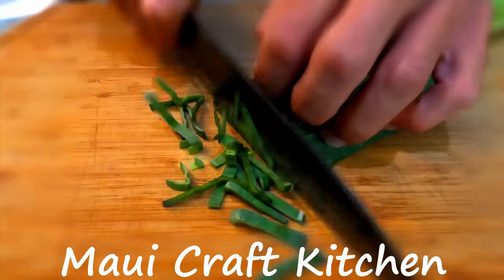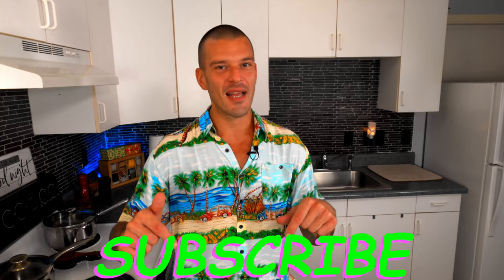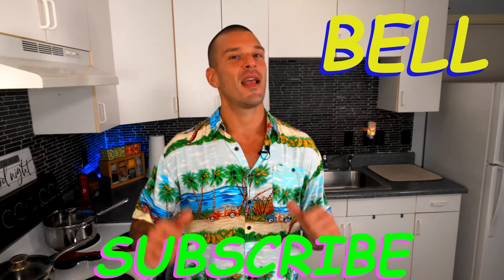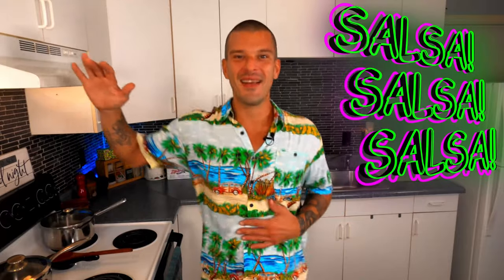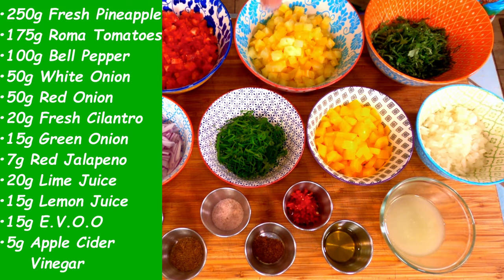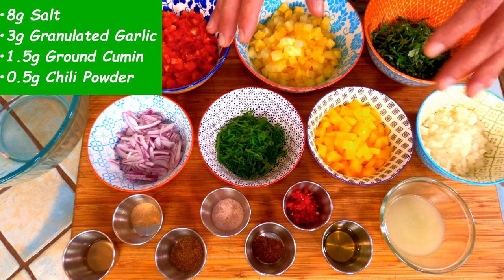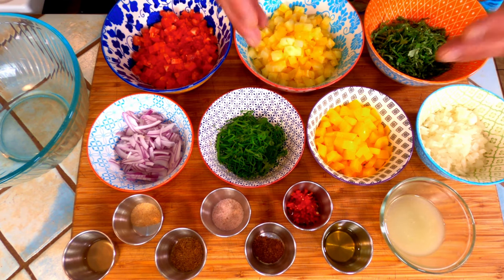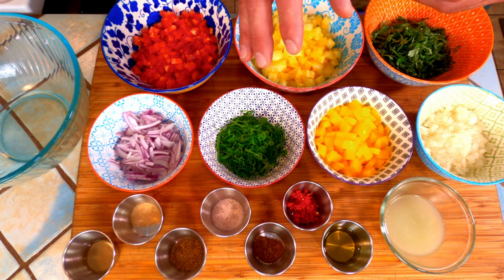Maui Pineapple Salsa; A fresh and healthy start to the new year!!!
Learn how to make this vibrant, fresh, and healthy pineapple salsa! Full of both flavor and nutrition this salsa will not disappoint! Put it on steak, chicken, pork, nachos, tacos, and whatever else you can imagine up!

• MDF Novelty Shirts:
 - Spread It Like Aloha (white writing):

 - Spread It Like Aloha (black writing):

 - Trust No One, Season Everything (white writing):